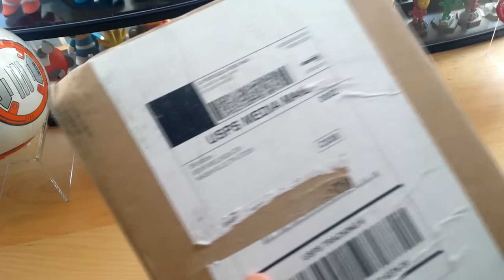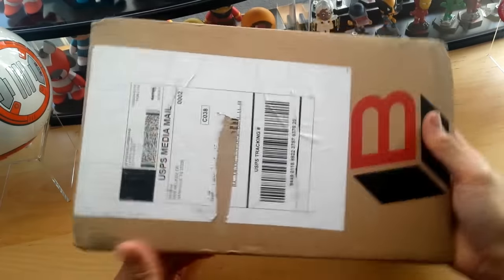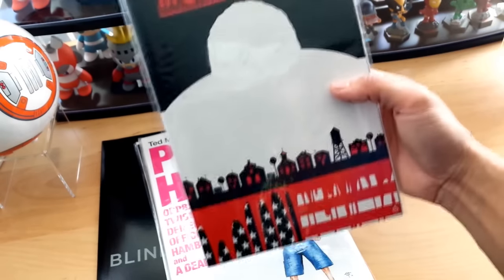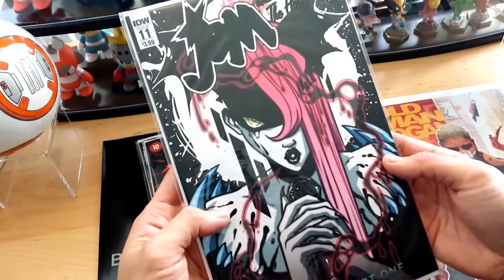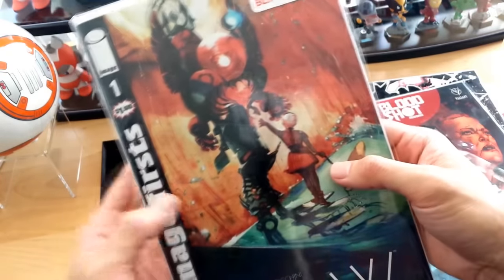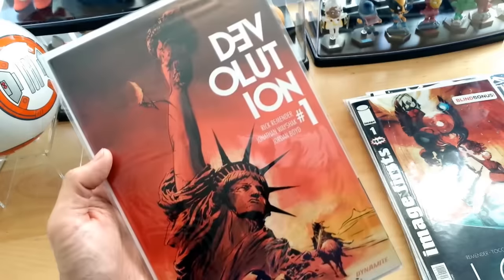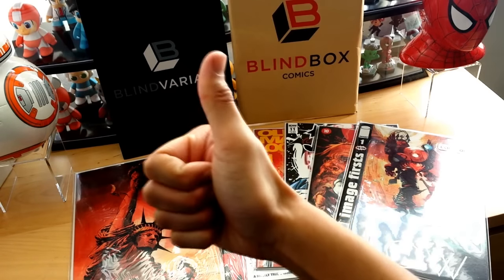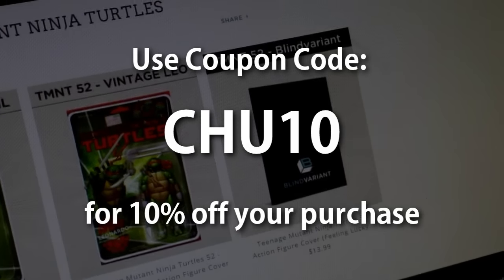UNBOXING: Blindbox COMICS February 2016 (Comic Book Monthly Subscription box)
UNBOXING: Blindbox COMICS February 2016
(Comic Book Monthly Subscription box)

I really like this subscription box. They sent me lots of really cool modern reads and most if not all of them started new story arcs. It really helps jumping into a story when you start at issue 1 or part 1 of a story arc. I'm really liking the Blind Variant too. When I'm opening those variants I feel the same way as I do when I open blind bag figures, and I'm glad they are legit exclusive variants to Blindbox. Definitely an exciting way to receive your monthly comics.

**NOTE: Most comic titles received were MATURE in content.

2. BlindBox monthly subscriptions start at $20.99 per month (plus shipping)
3. BlindBox Plus monthly subscriptions start at $27.99 per month (plus shipping)
4. BlindVariant monthly subscriptions start at $12.99 per month (plus shipping)